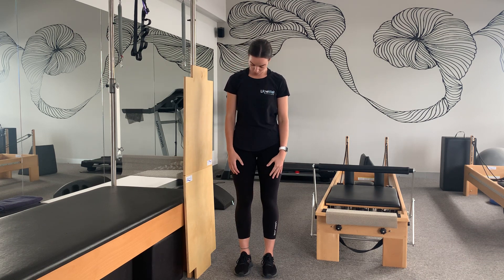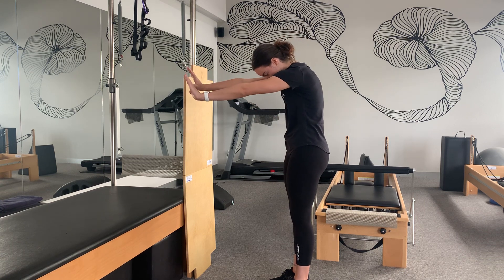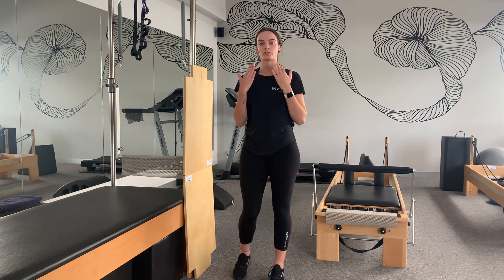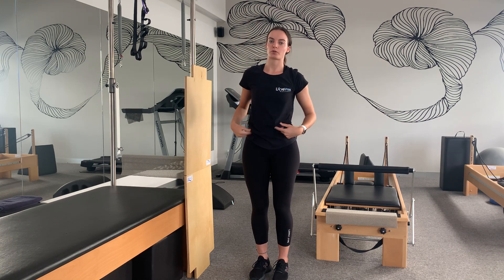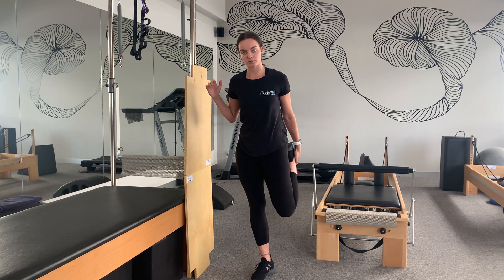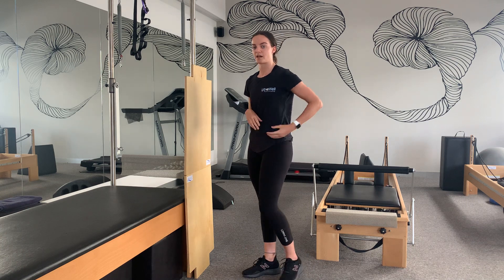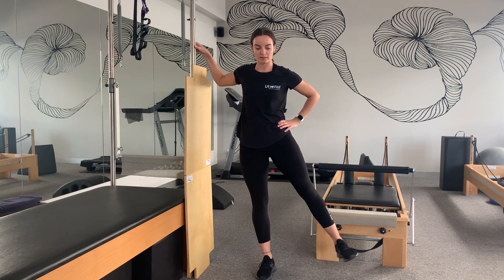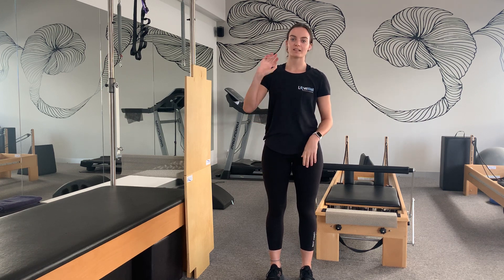Exercises for Truck Drivers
In this video, Emily takes you through a series of stretches & exercises that may help those who spend extended periods in their vehicle due to their occupation. Give them a go before, during or after work and see if they help!